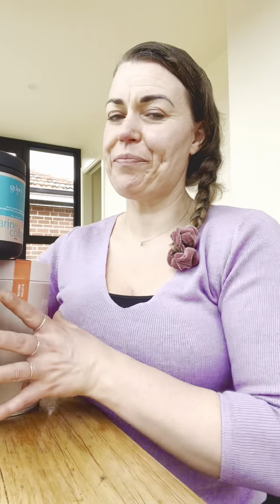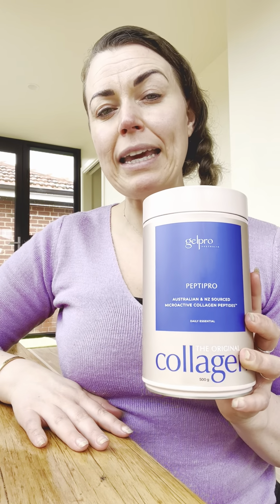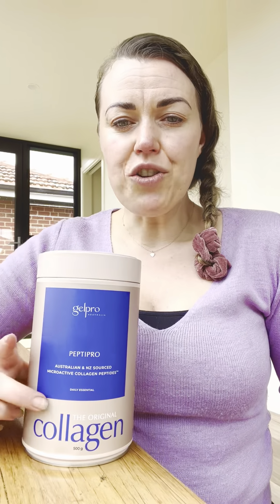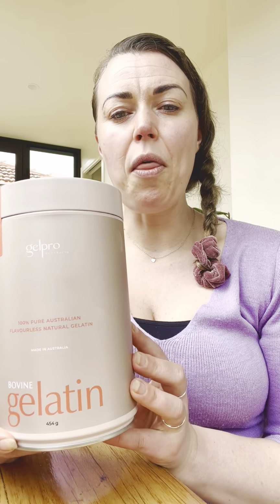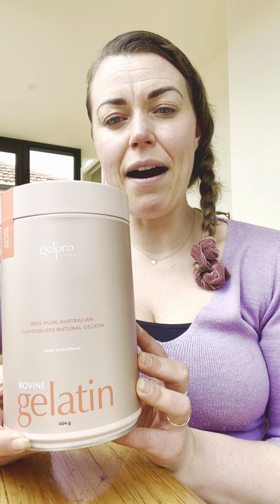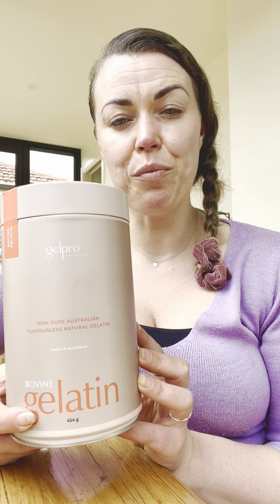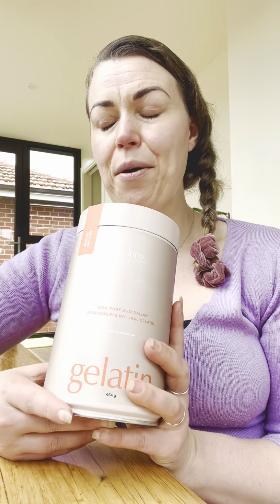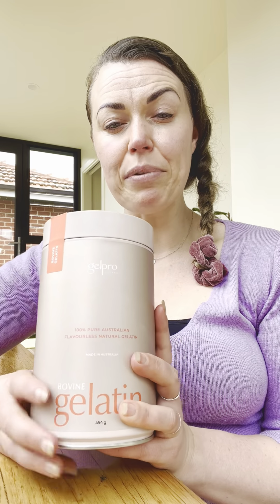What’s the difference between Collagen and Gelatin?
Is it really good for our skin?

Does the quality matter?

Enjoy! Kat Xx